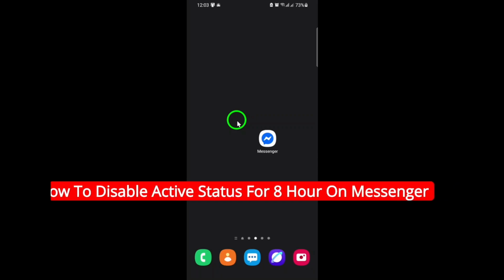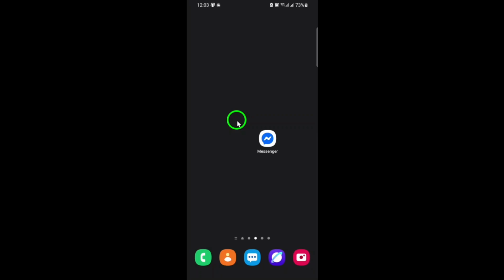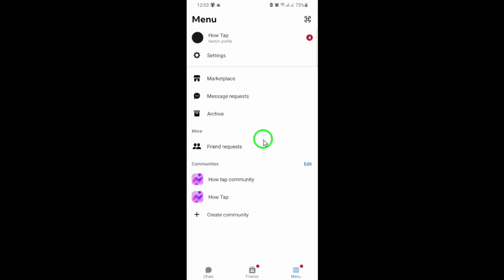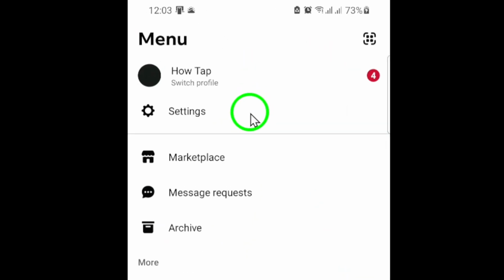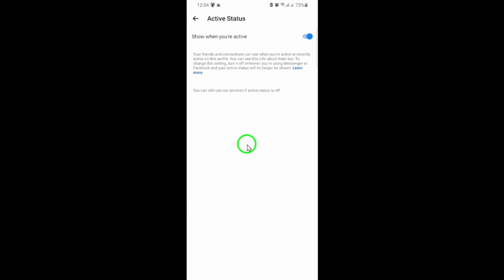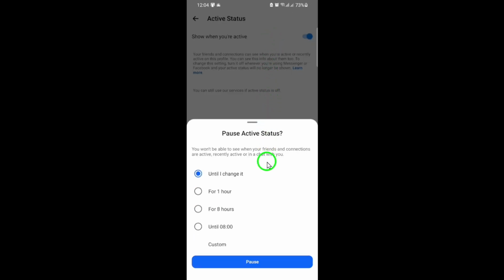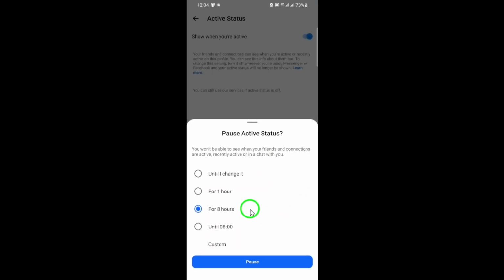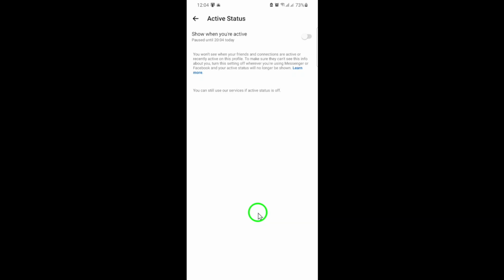How To Disable Active Status For 8 Hour On Messenger (Updated)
Learn how to disable Active Status for 8 hours on Messenger with this updated step-by-step guide. This video will help you pause your online status, so you can appear offline and enjoy more privacy while using the Messenger app.

Follow these steps to turn off your Active Status for 8 hours:

1. Open the Messenger app on your phone

2. Tap on Menu

3. Tap on Settings

4. Tap Active Status and toggle Off the switch

5. Choose 8 hour & PAUSE

By following these instructions, you can easily control your visibility and manage when others see you as active on Messenger. This method is perfect if you want to take a break from messages without fully logging out or disabling the app.-
Timeline:
00:00 Start
00:12 How to do it
01:05 End